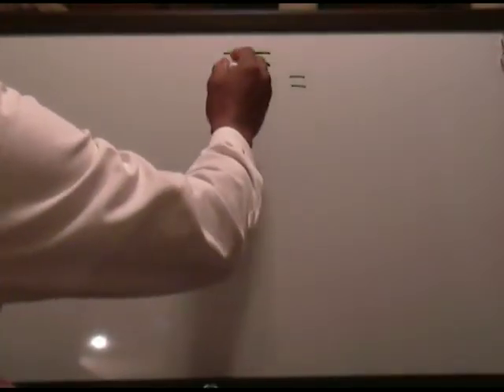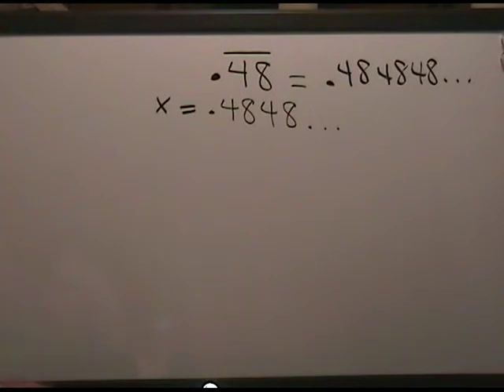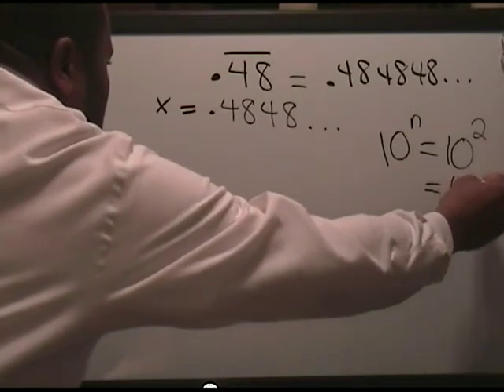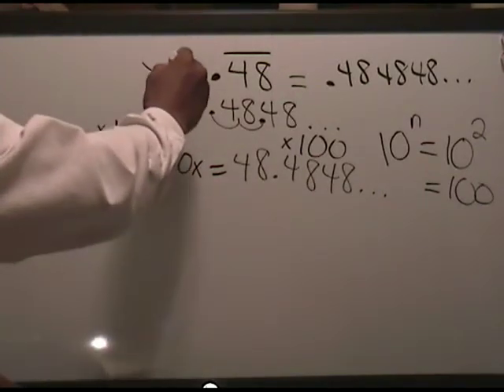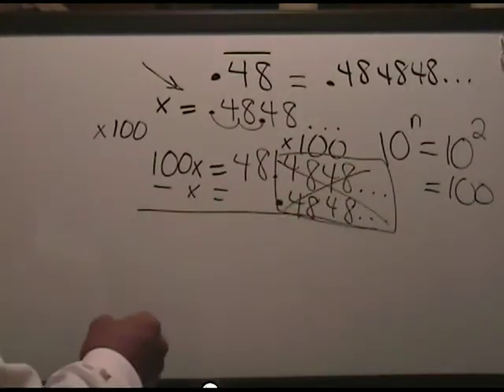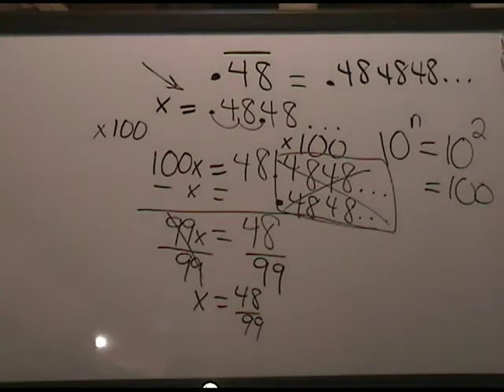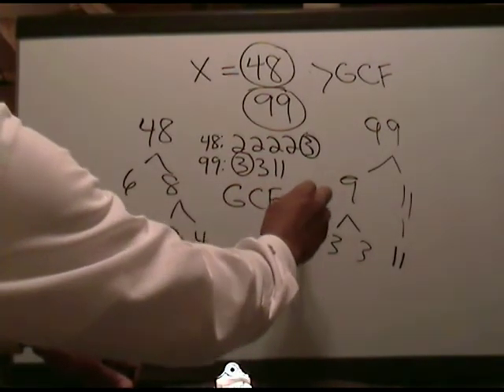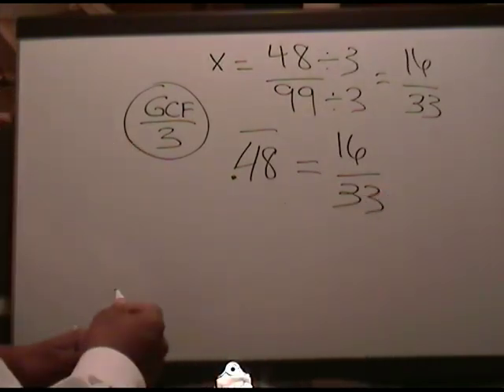7B_5.5_Fractions_Decimals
Class 7A & 8B, Fractions and Decimals, Writing Repeating Decimals as Fractions